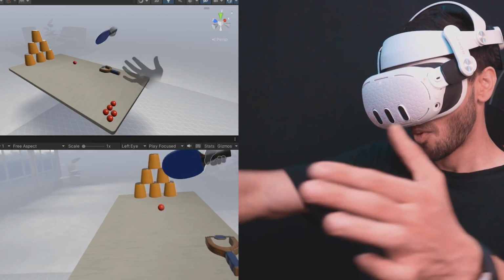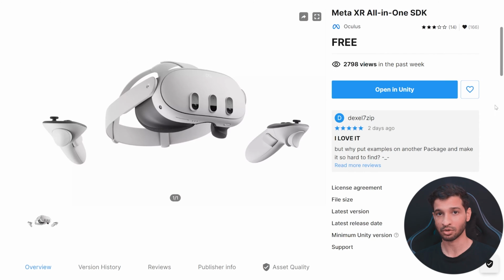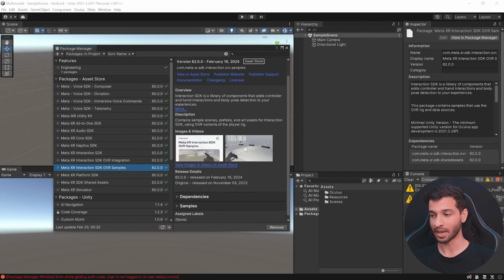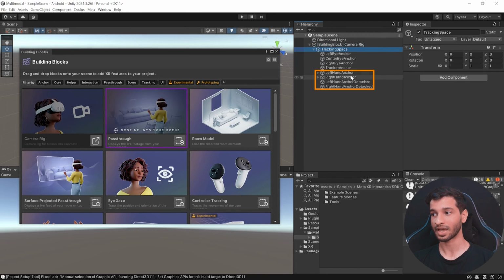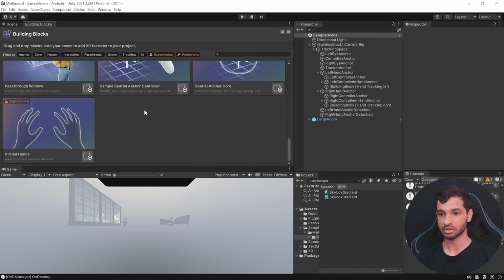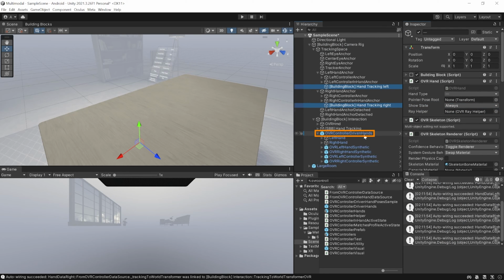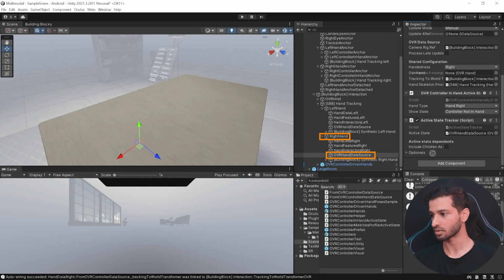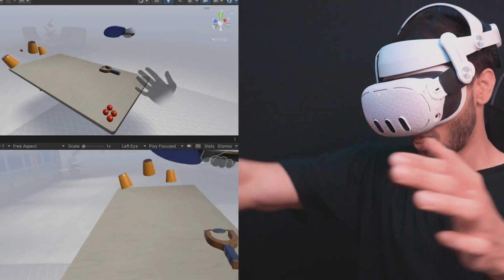Simultaneous Hand and Controller Tracking Setup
00:00 Introduction
00:28 Creating an Unity Project
00:46 Switch the Platform
00:58 Installing Packages
02:01 Project Setup
02:17 Scene Setup
05:34 Testing
05:47 Final Thoughts